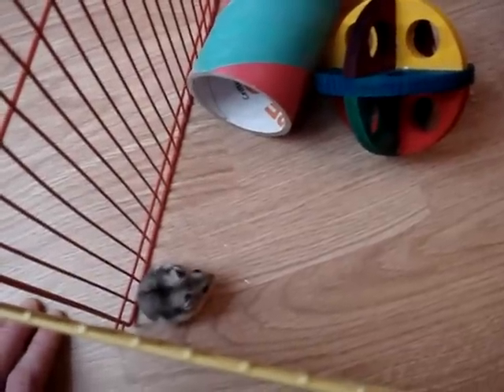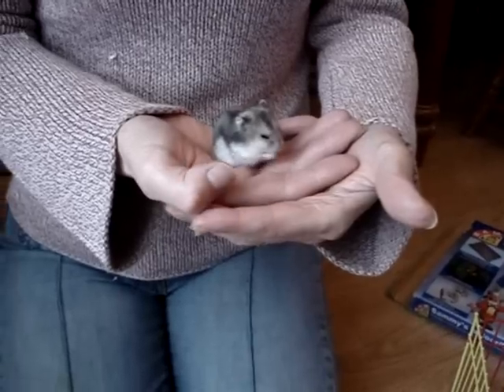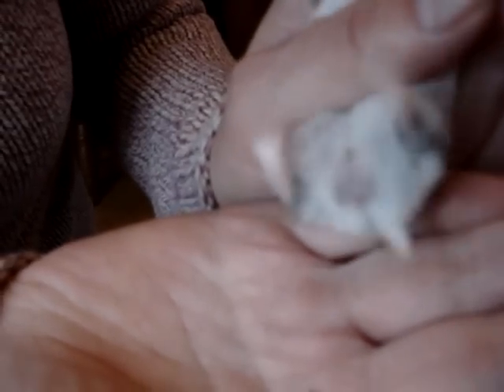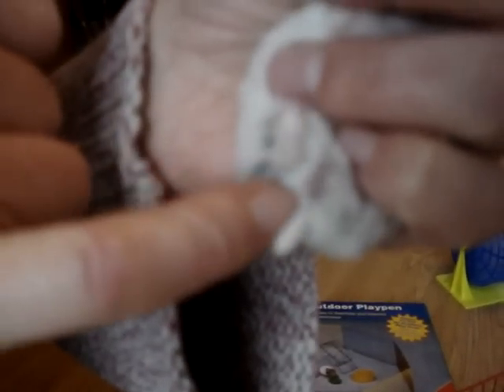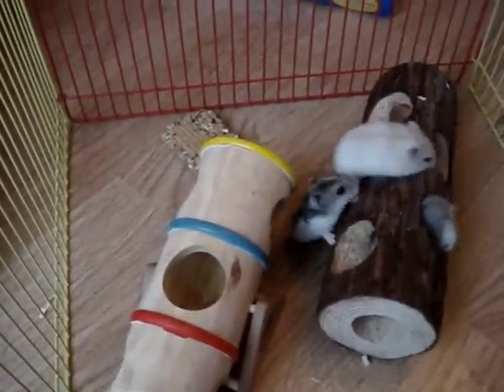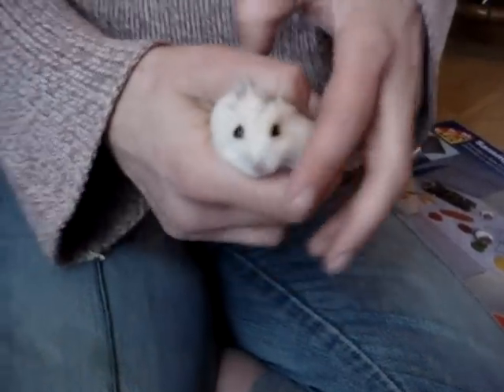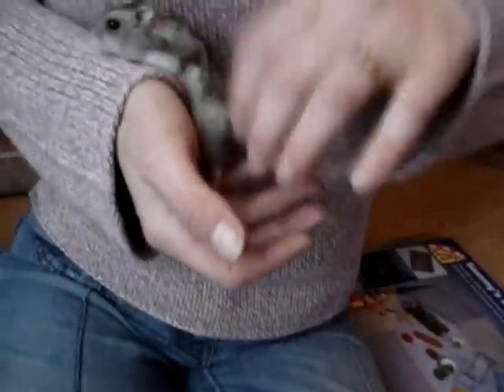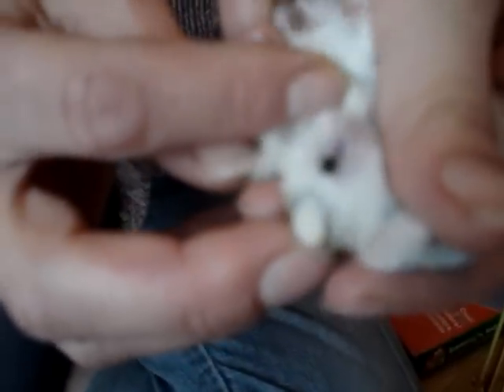Sexing Dwarf Hamsters - Part 1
Some footage to help in sexing dwarf hamsters, including both of our parent hamsters and some of their baby hamsters. We compare and contrast the male and females to help you determine the sex of your hamsters.